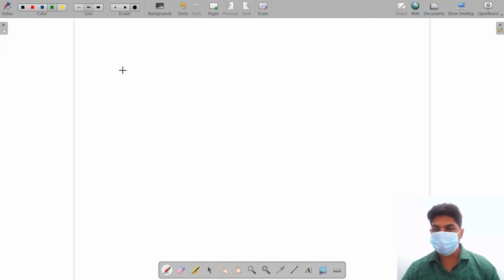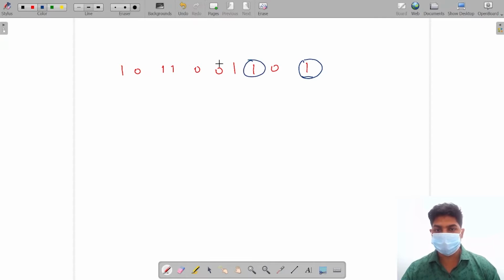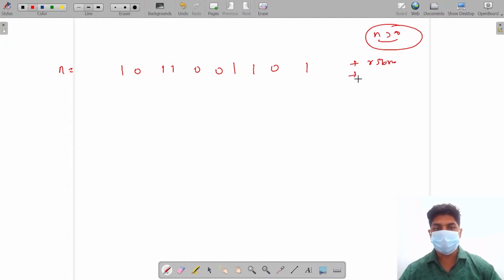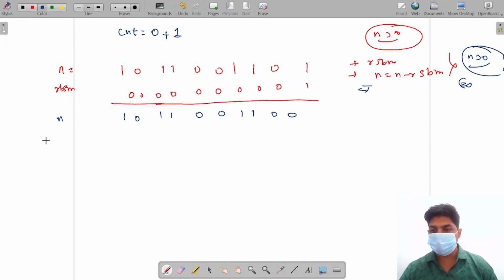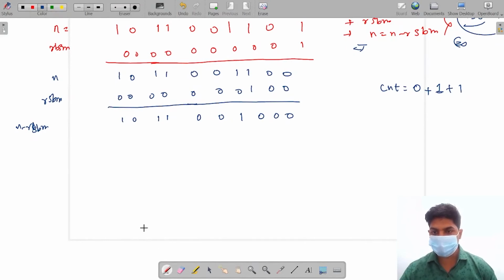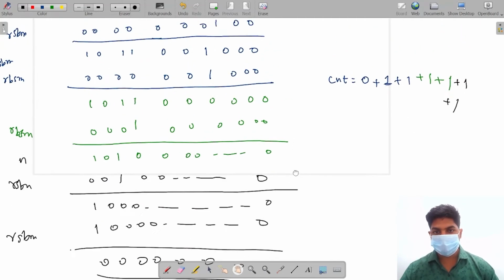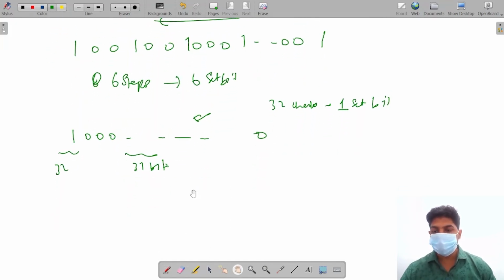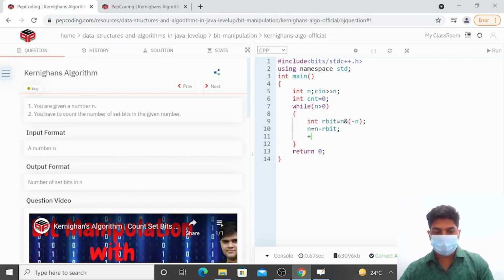Kernighans algorithm | Module : Bits Manipulation | In English | CPP | Video_4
Question Name:
Kernighans Algorithm

Question Statement:
1. You are given a number n.
2. You have to count the number of set bits in the given number.

Used

Our while loop will run maximum 32 times as there are only 32 bits in an integer so our time complexity in worst case will be O(32) which is constant and in terms of big-oh can be written as:
O(1)

We aren’t using any extra space except a variable to count the number of set bits so space complexity must be:
O(1)